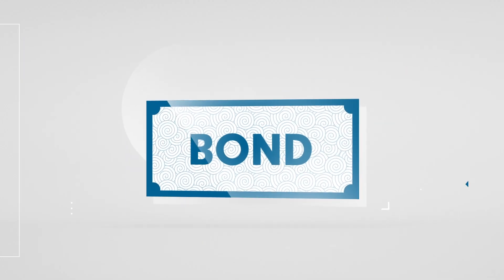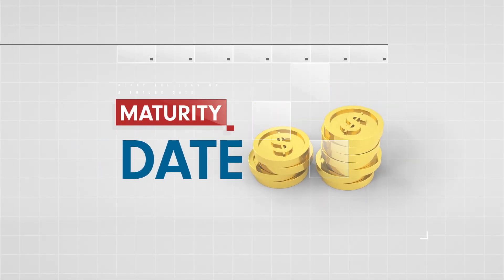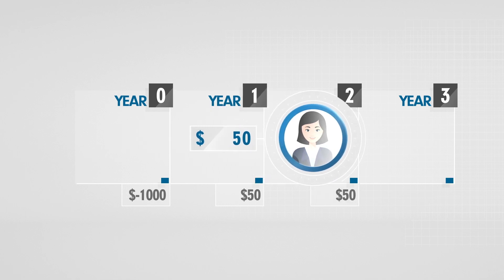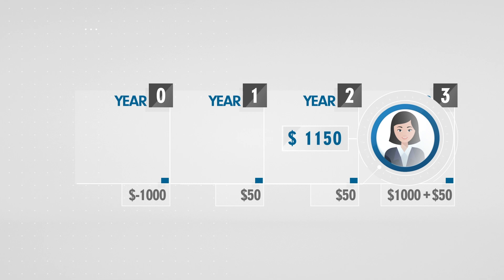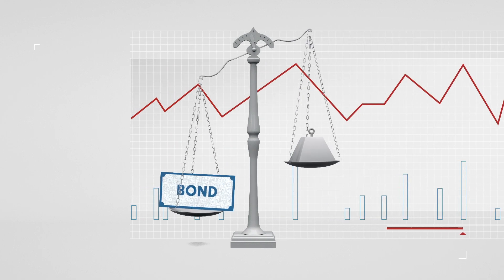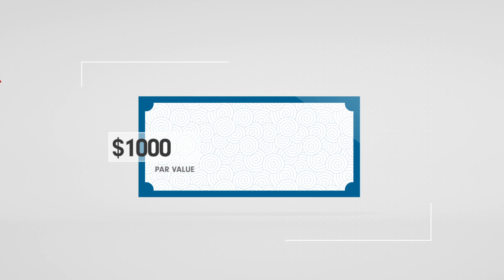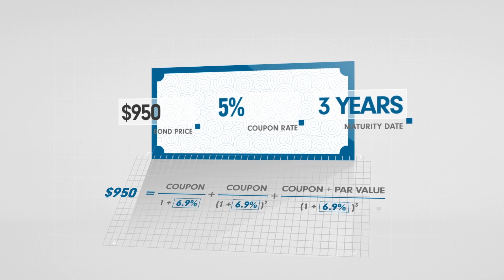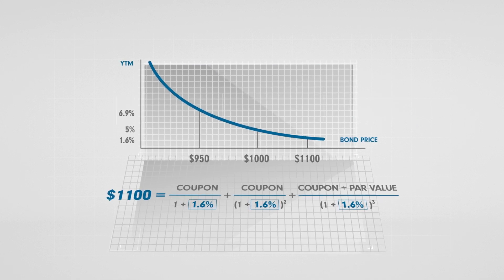How does yield-to-maturity work?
Understand why yields and bond prices move in different directions.
It must not be reproduced or circulated to any other party without prior permission of Fidelity. The information contained in this material does not constitute a distribution, an offer to buy or sell any securities or the solicitation of any offer to buy or sell any securities, engage the investment management services of Fidelity in any jurisdiction in which the distribution or offer is not authorized or would be contrary to local laws or regulations. Any person considering an investment should seek independent advice. The information contained in this material is only accurate on the date such information is published on this material.　 Opinions or forecasts contained herein are subject
to change without prior notice.　 Fidelity has not been involved in the preparation, adoption or editing of such third party materials and does not explicitly or implicitly endorse or approve such content. Any opinions or recommendations expressed on third party materials are solely those of the independent providers, not of Fidelity. FIL Limited and its subsidiaries are commonly referred to as Fidelity or Fidelity International. Fidelity, Fidelity International, and the Fidelity International logo and F symbol are trademarks of FIL Limited.
Investment involves risk. Past performance is not indicative of future performance. This material is issued by FIL Investment Management (Hong Kong) Limited and has not been reviewed by the Securities and Futures Commission.